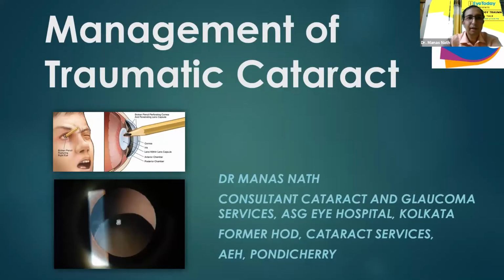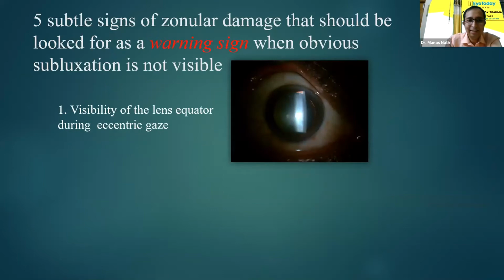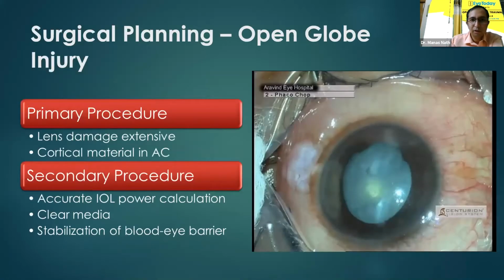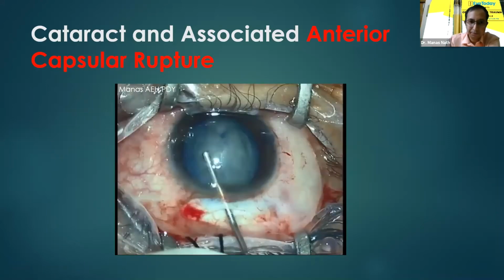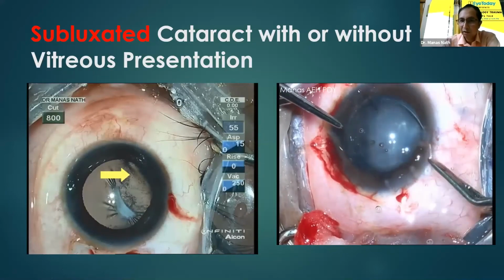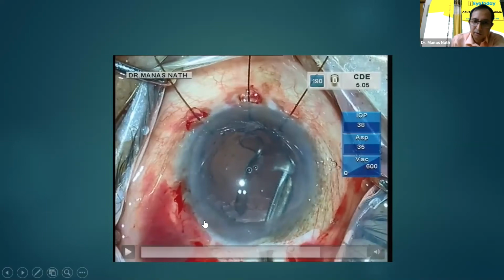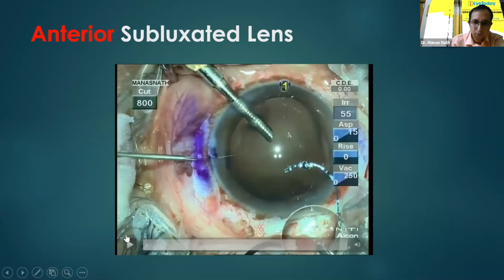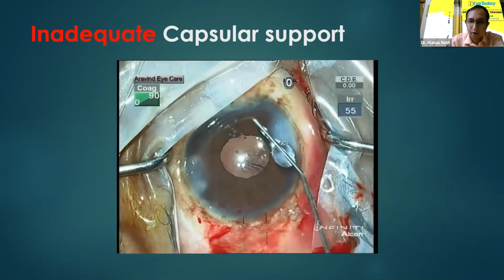Management of Traumatic Cataracts - Dr Manas Nath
Management of traumatic Cataracts - Keynote talk organised by EyeToday.
This video explains about the various clinical presentation of traumatic cataracts. It also includes various surgical videos like Phaco on Subluxated Cataracts, Phaco on Open Posterior Capsule, Iridodialysis repair, SFIOL, Iris sutured IOL and IOL-Sling technique.